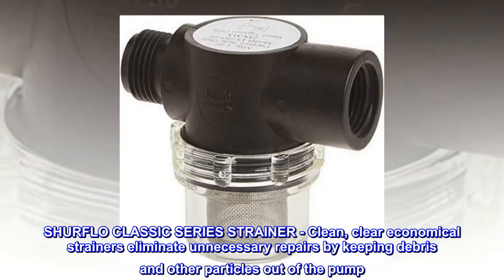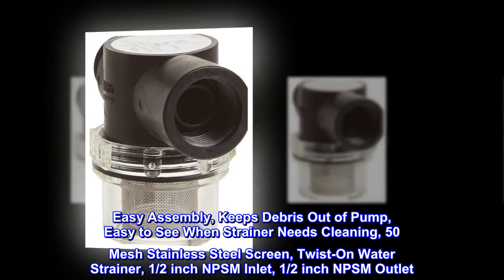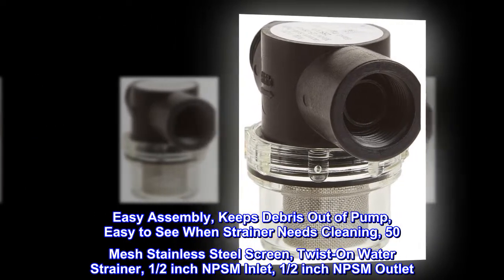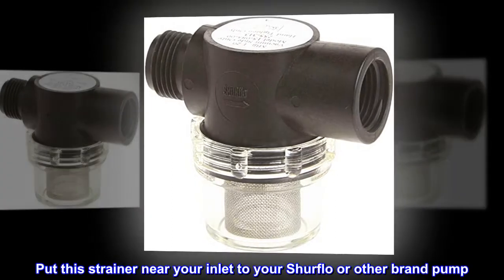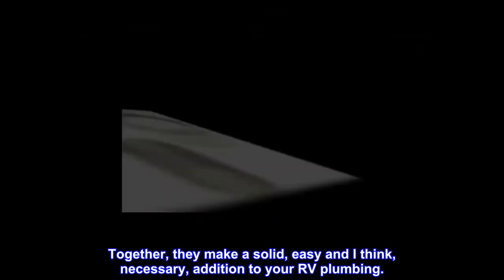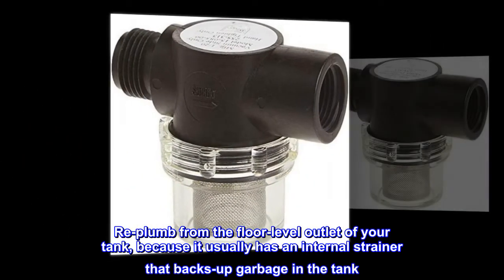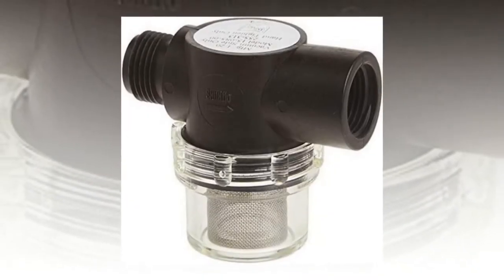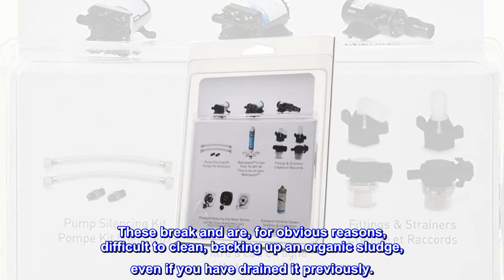SHURFLO (255-313) 1/2" Twist-On Pipe Strainer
SHURFLO CLASSIC SERIES STRAINER - Clean, clear economical strainers eliminate unnecessary repairs by keeping debris and other particles out of the pump
Screws directly onto the pump head
Transparent design shows when it is time to clean the bowl
Easy disassembly, cleaning and reassembly
Easy Assembly, Keeps Debris Out of Pump, Easy to See When Strainer Needs Cleaning, 50 Mesh Stainless Steel Screen, Twist-On Water Strainer, 1/2 inch NPSM Inlet, 1/2 inch NPSM Outlet
SHURFLO CLASSIC SERIES STRAINER - Clean, clear economical strainers eliminate unnecessary repairs by keeping debris and other particles out of the pump. Screws directly onto the pump head. Transparent design shows when it is time to clean the bowl. Easy disassembly, cleaning and reassembly. Easy Assembly. Keeps Debris Out of Pump. Easy to See When Strainer Needs Cleaning. 50 Mesh Stainless Steel Screen. Twist-On Water Strainer, 1/2 inch NPSM Inlet, 1/2" NPSM Outlet.
Complete install guide. Excellent product. Necessary RV upgrade (plus accumulator)
Put this strainer near your inlet to your Shurflo or other brand pump. I DO NOT recommend threading this directly on the pump head, because the pump head is soft thermoplastic, and you are better off following the directions below. Also get an accumulator (Shurflo part, about $44). Together, they make a solid, easy and I think, necessary, addition to your RV plumbing.

My suggestions: if your pump is next to your tank, and you have a system that permits this, and has a floor-level outlet on the tank, here is a step-by-step:

First phase:
Re-plumb from the floor-level outlet of your tank, because it usually has an internal strainer that backs-up garbage in the tank. With the tank empty, look for and REMOVE THE EXISTING TANK STRAINER. It will usually easily come out of the threaded hole your plumbing leaves the tank from. These break and are, for obvious reasons, difficult to clean, backing up an organic sludge, even if you have drained it previously.